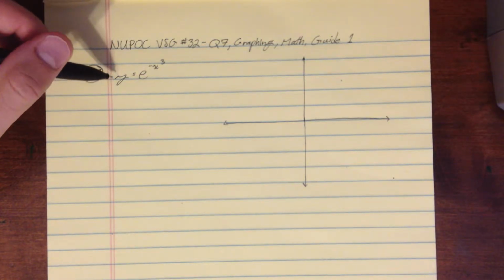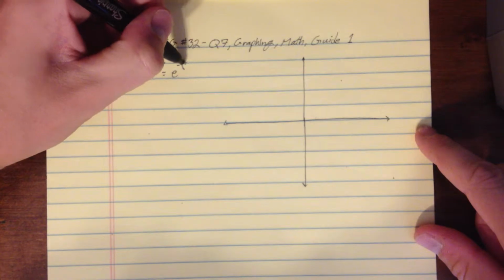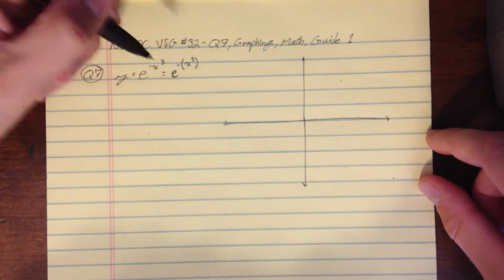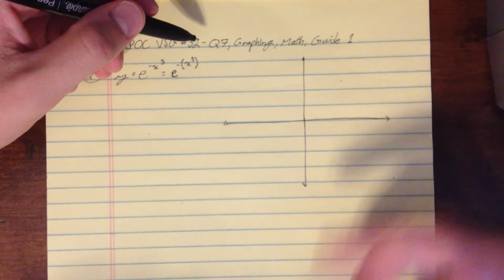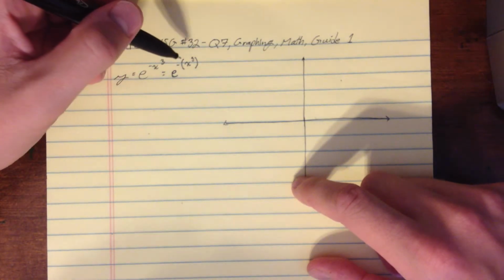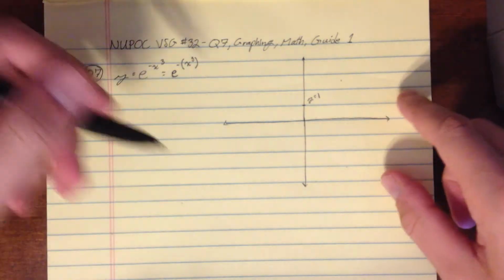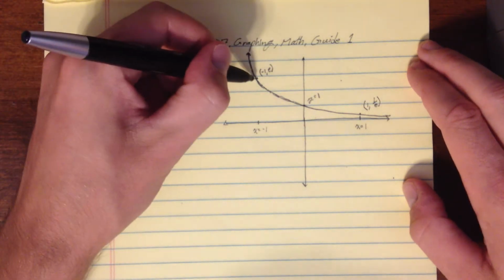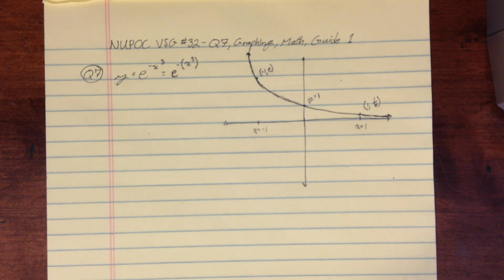NUPOC VSG #32 - Another Quick Graph of an Exponential Function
Graphing an exponential function with dependence on an odd order of x.